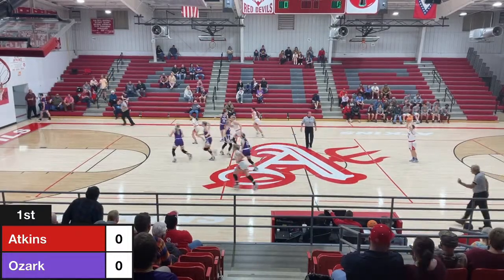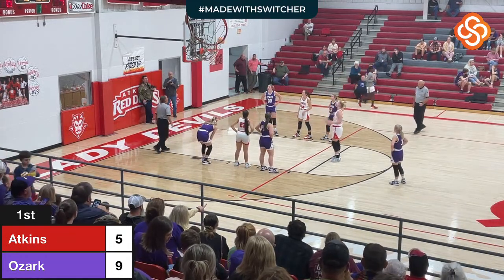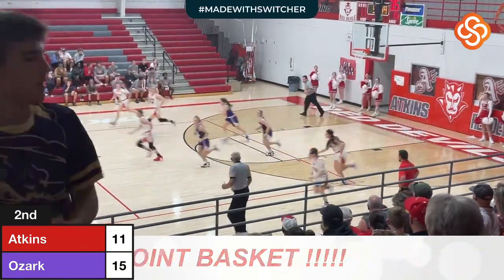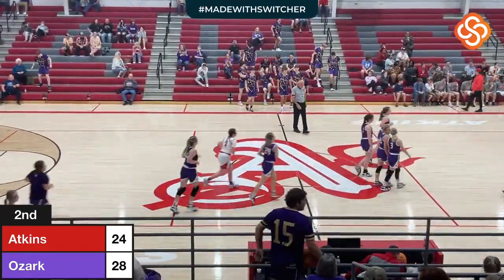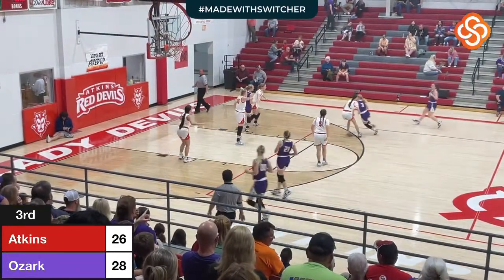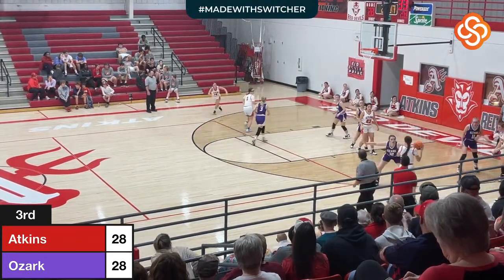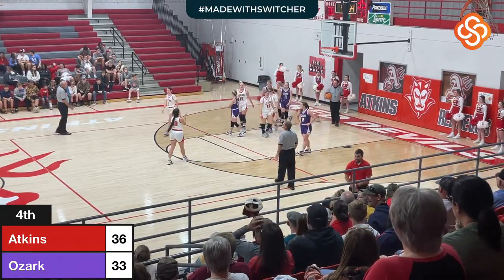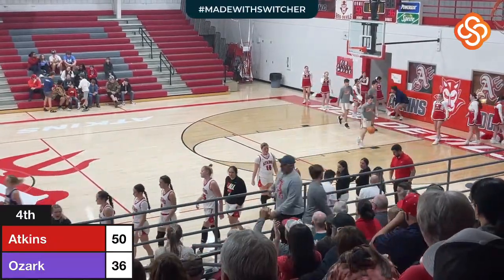Atkins Sr Girls vs Ozark